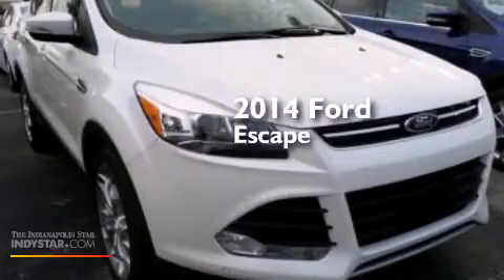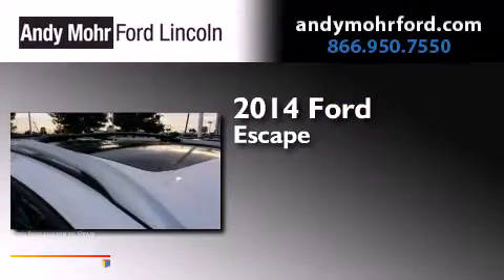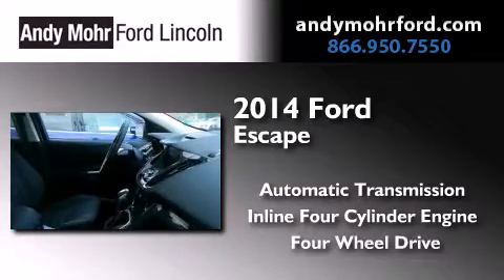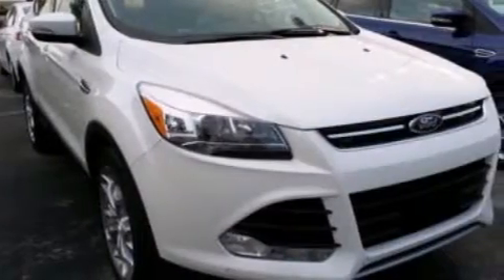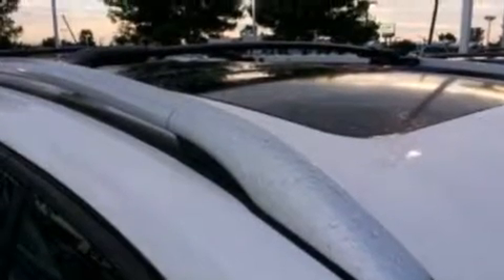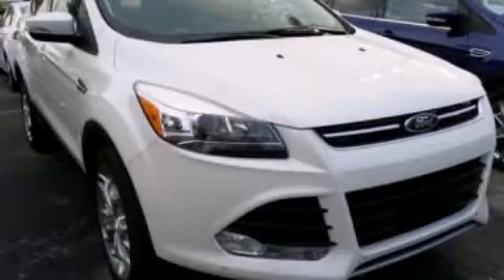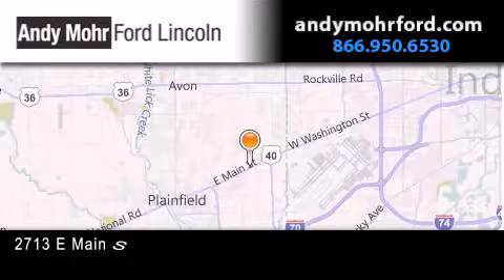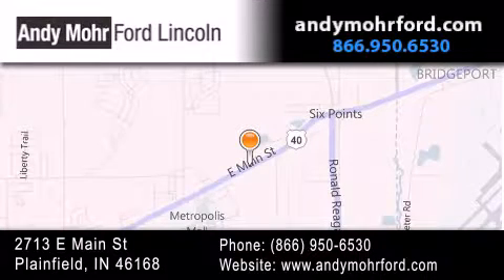2014 Ford Escape Indianapolis IN 46168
We've been honored to serve the Plainfield IN area , we promise that your experience at our dealership will exceed your expectations ! Year : 2014 Make : Ford Model : Escape Engine : 2.0L I4 16V GDI DOHC Turbo Trans . : 6-Speed Automatic Stock : T18103 Andy Mohr Ford Lincoln 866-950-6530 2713 E. Main Street Plainfield , IN 46168